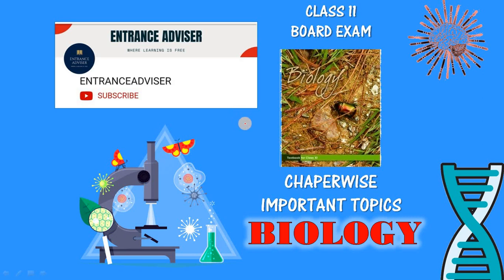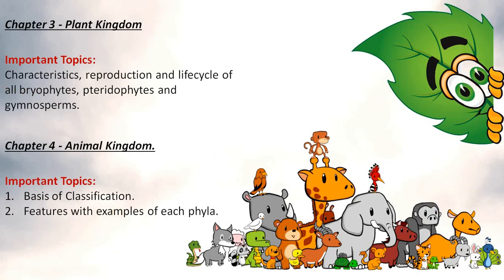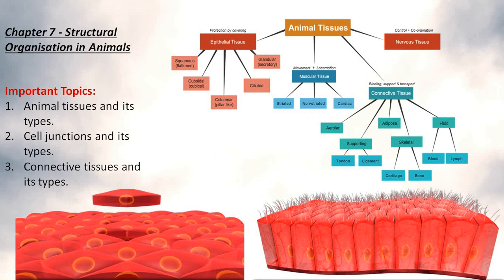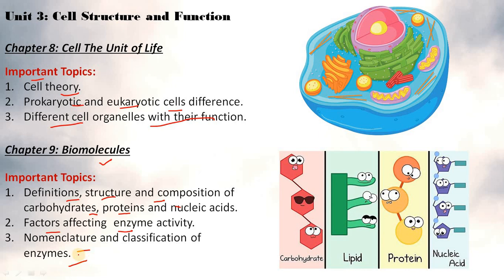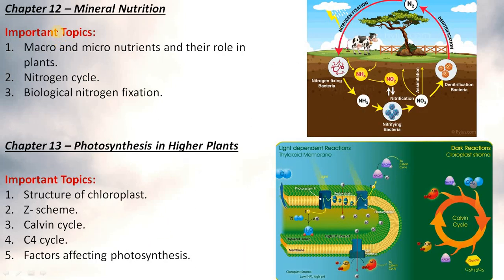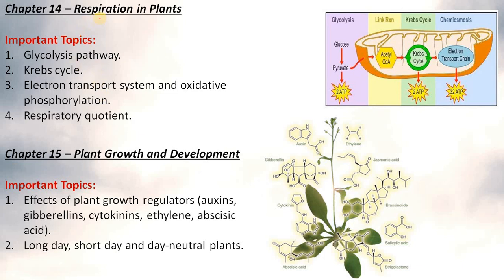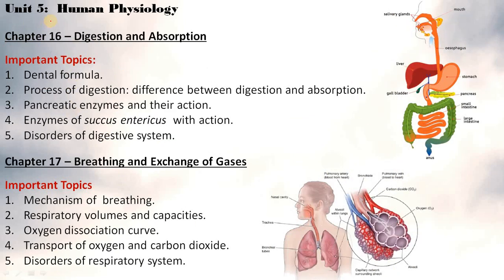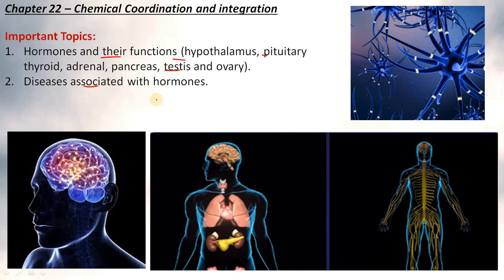Class 11 CBSE Biology Syllabus 2020 / Important Topic Biology Class 11/ Chapter wise Marking Scheme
Here in this video we share with you the important topics and the marking scheme for class 11 biology . This is thoroughly revised marking scheme which we executed in the video.
This is a last minute preperation video.